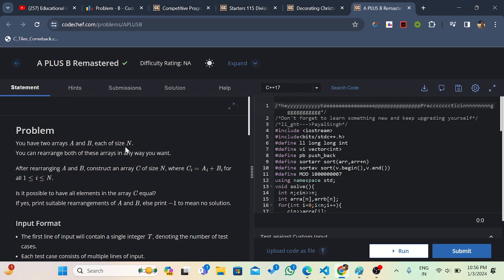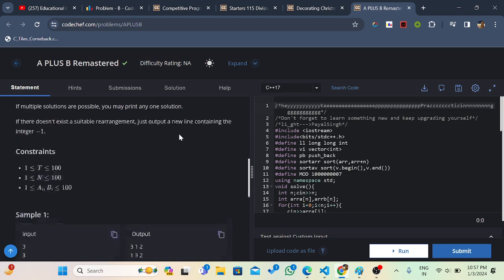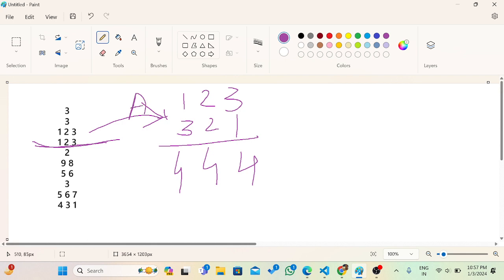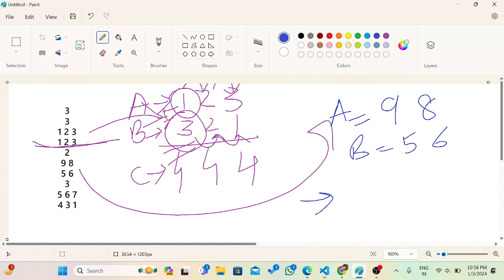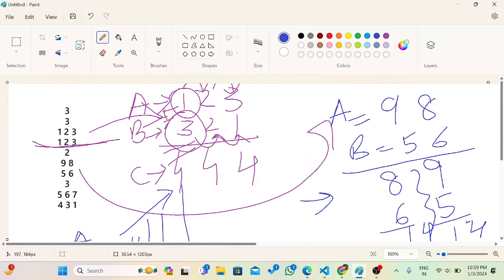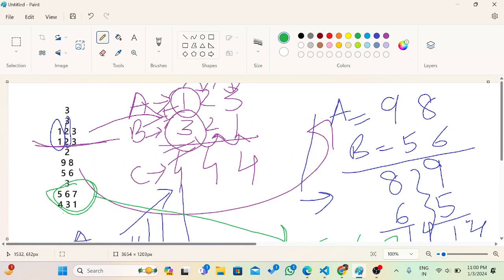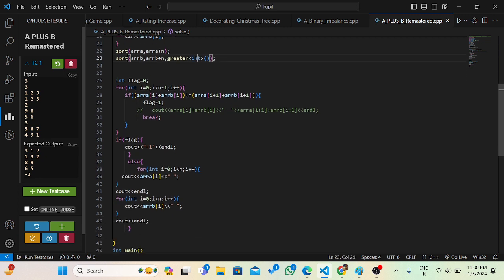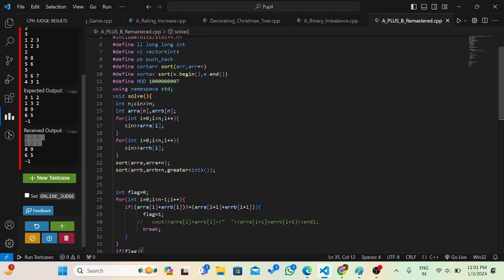A PLUS B Remastered| Codechef Starters 115 | DCC NIT-A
A PLUS B Remastered|| Codechef Starters 115 | Codechef ||  Solution ||

Happy Coding!